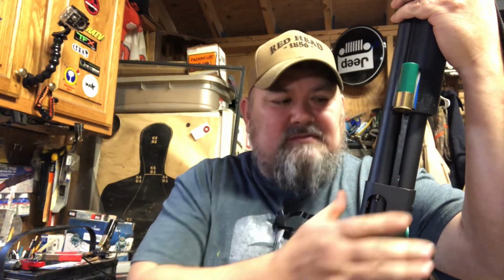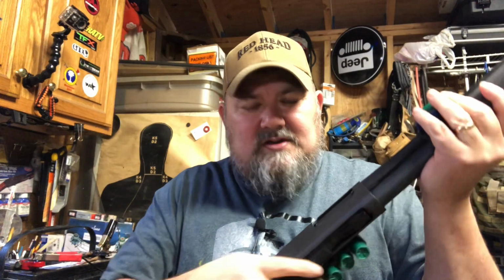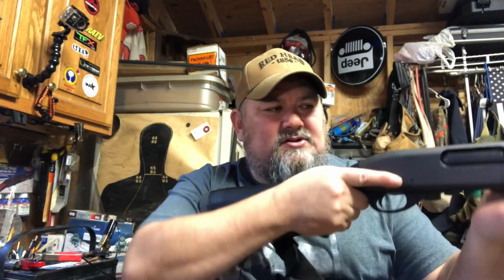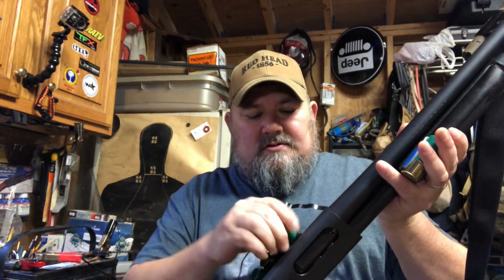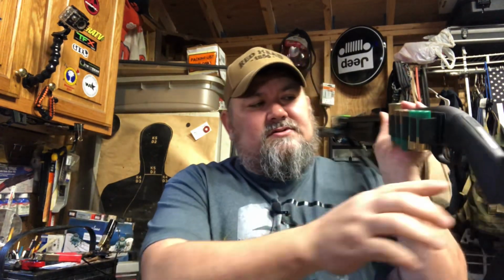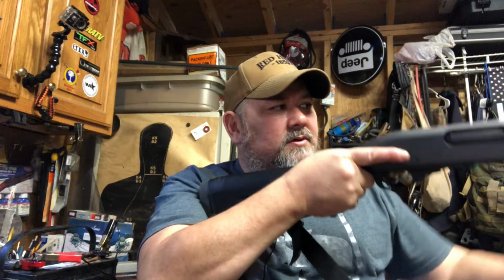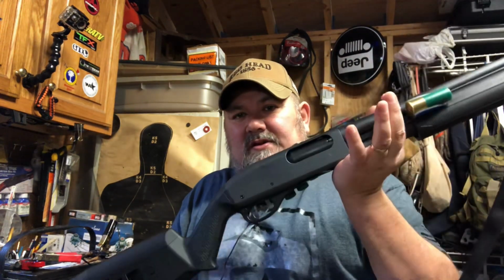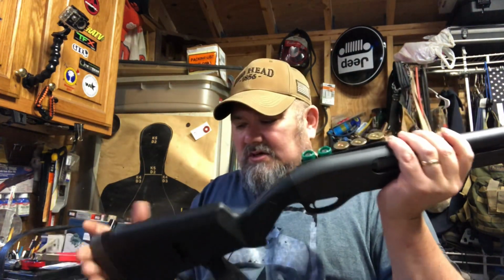Palmetto Patriot I Channel Review of Remington 870 Express Magnum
This is a review of my Remington 870 Express Magnum. I discuss my use and accessories I have added to improve the use for my needs of this shotgun.